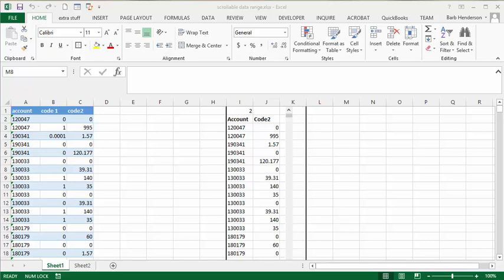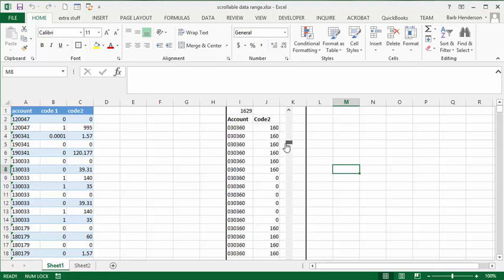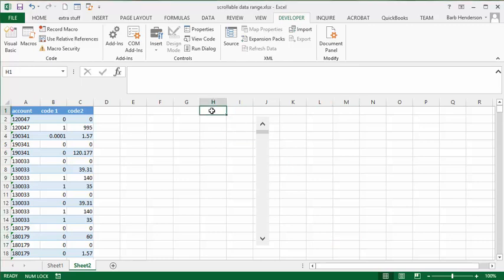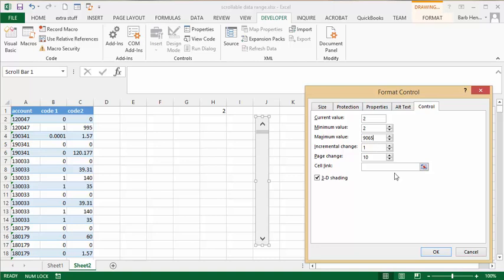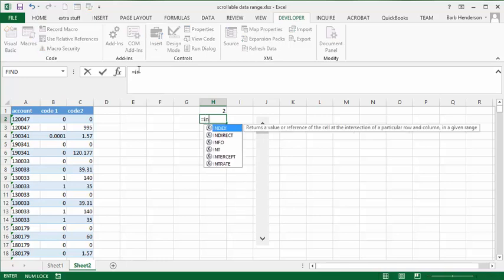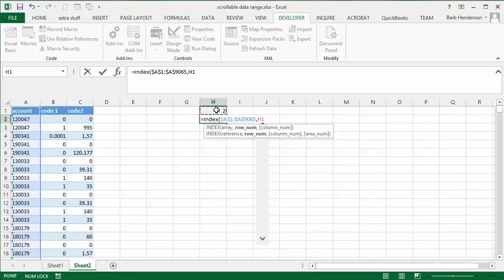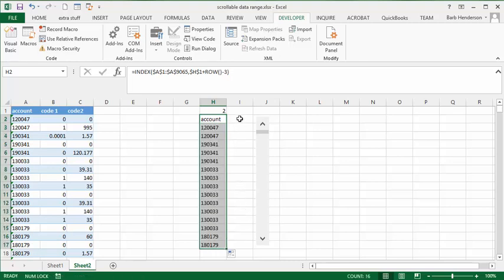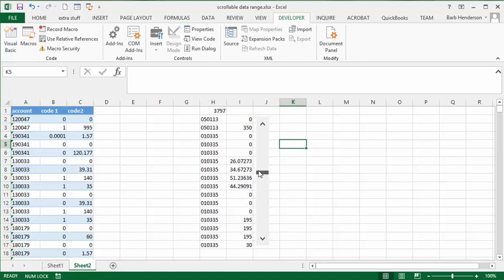How to create a scrollable range for your data in Excel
Isolate data from a table and make it scrollable.  Use the scroll bar form control.  Use index formula to create a list. How to format the scroll control option.

easyexcelanswers